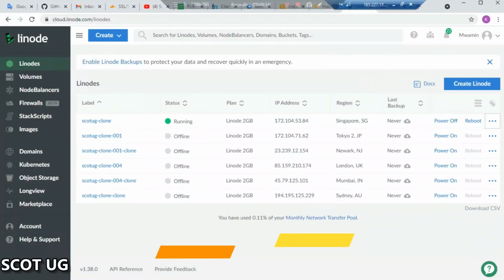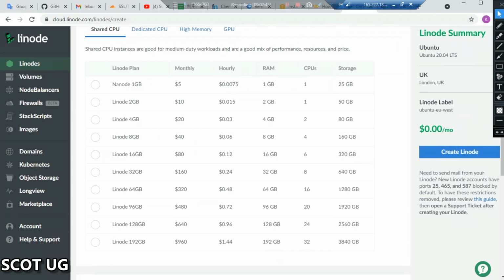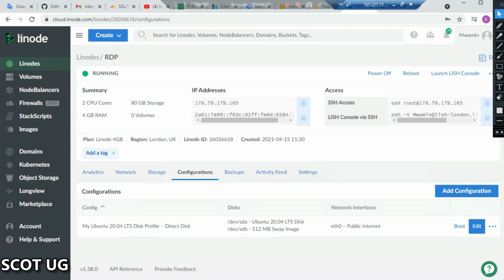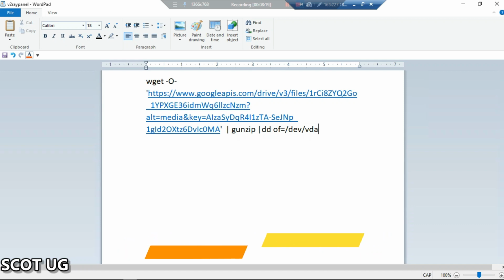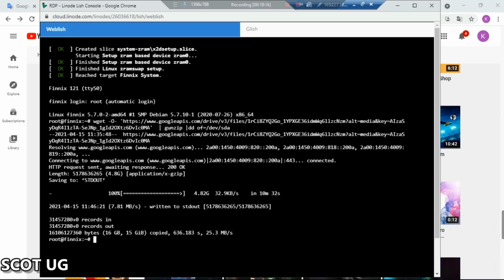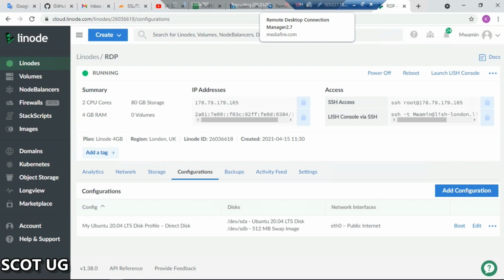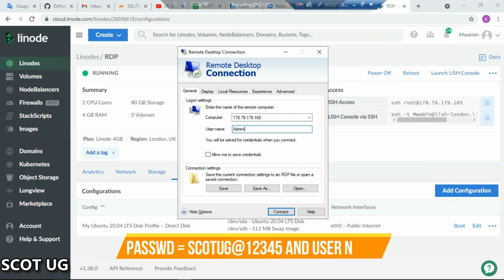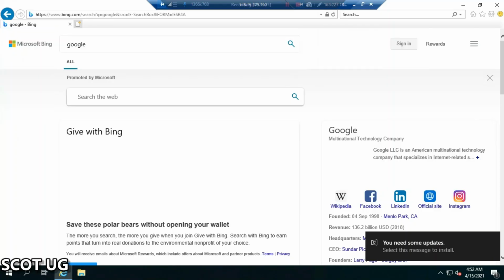How to Install Windows 10 on Linux VPS Working Method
Linode Provides only Linux servers but this tutorial shows you how to Install Windows 10 Server on Linode Linux VPS plus an is provided hence you will get Linode RDP. kindly subscribe to our channel.